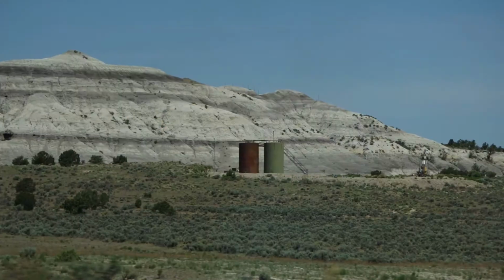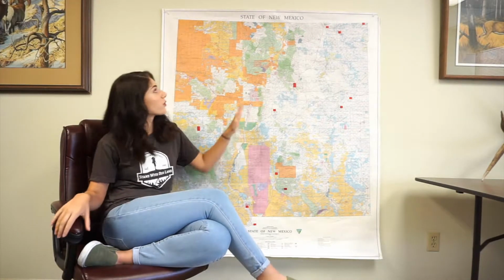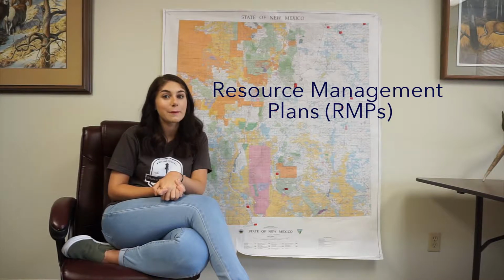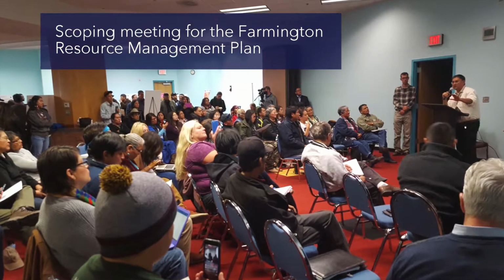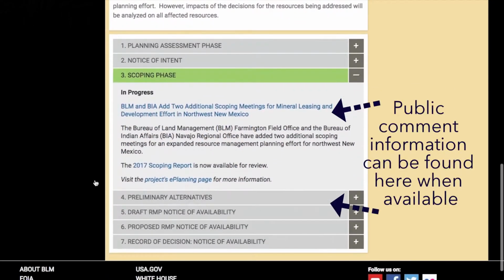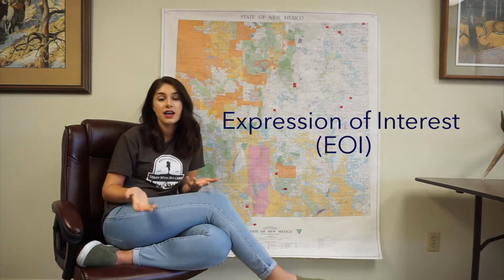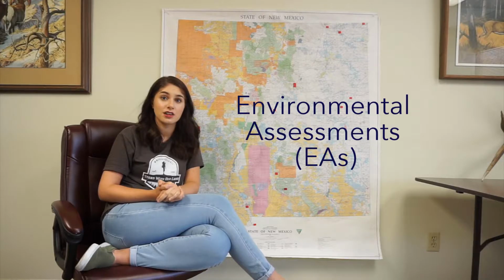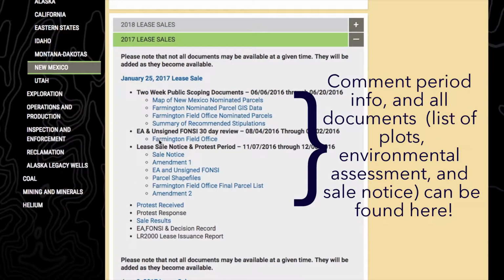Public Lands 101: Oil and Gas Leasing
Oil and gas is a big part of New Mexico's economy. In our latest installment of our Public Lands 101 series, we dive into how leases are awarded and more.